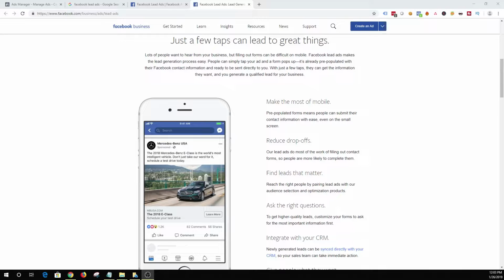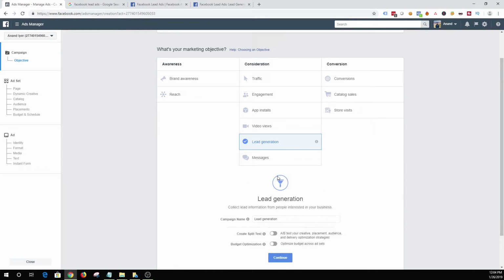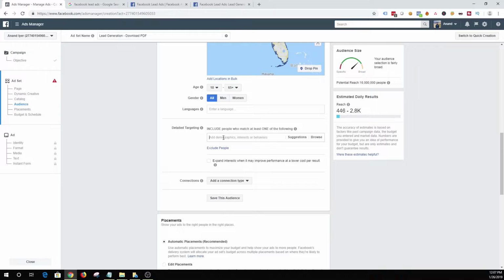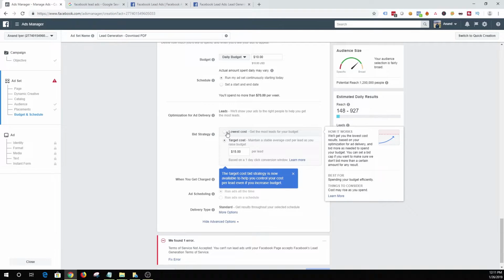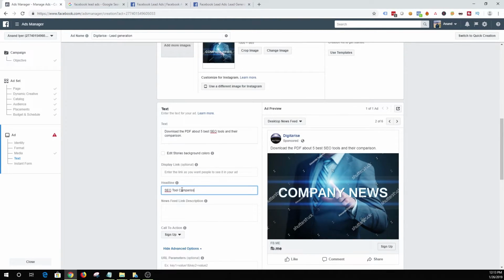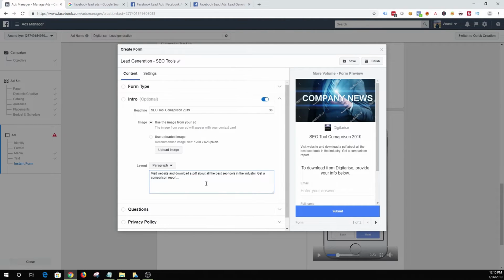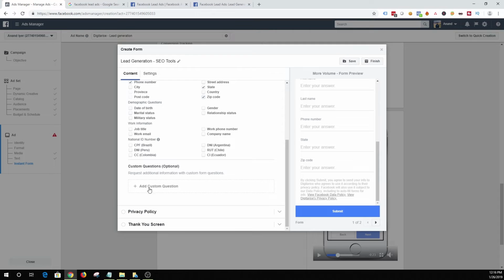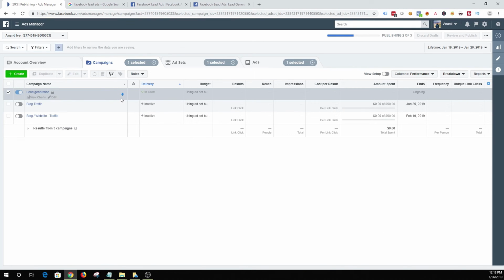How to Setup a Facebook/Meta Lead Ads Campaign - Lead Generation Ads Tutorial 2019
Facebook lead generation ads is one of the best ways to collect lead information directly your Facebook ad campaign. This video tutorial goes to each and every step involved in setting up a Facebook lead generation ad campaign, how to create a Facebook lead form and running the lead ad on Facebook and Instagram platform.